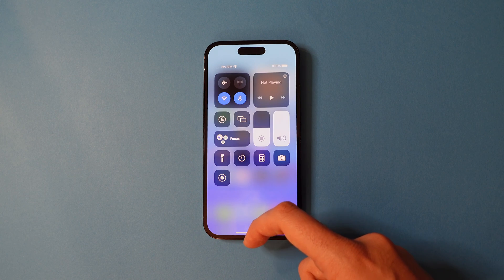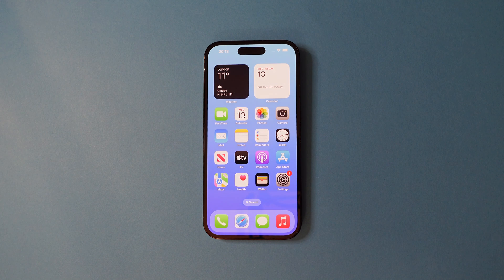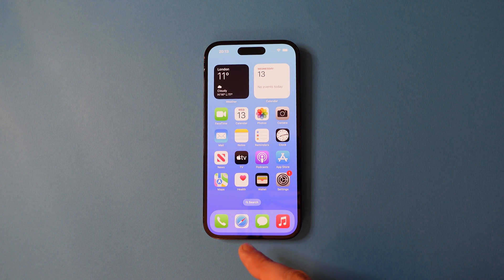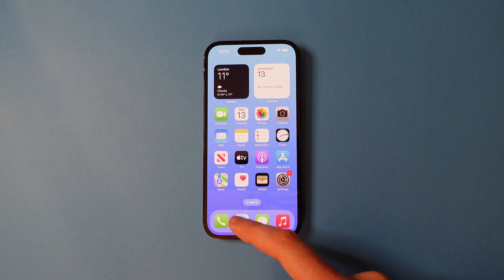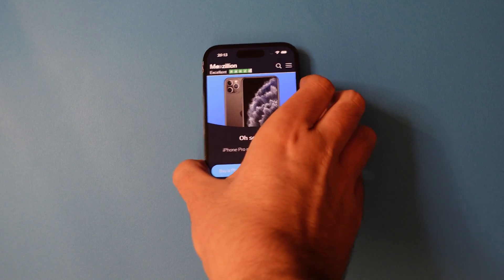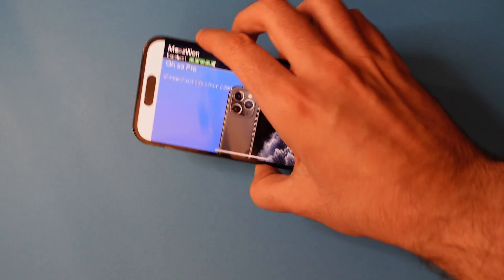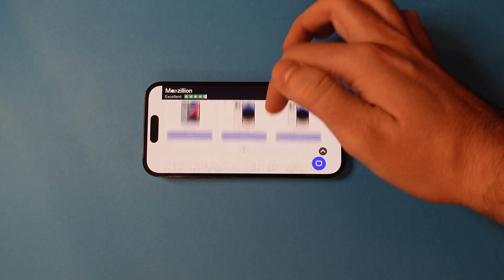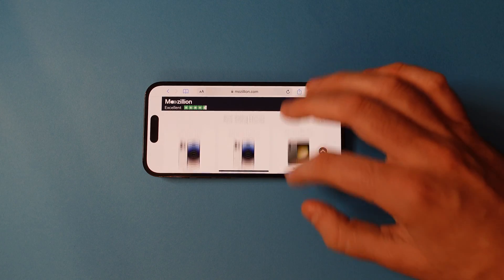How To Rotate an iPhone Screen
Here's how to rotate the screen on your iPhone.